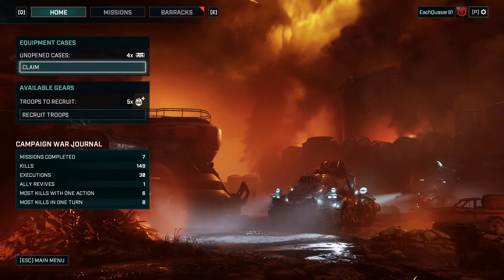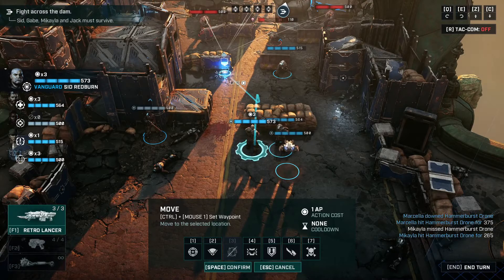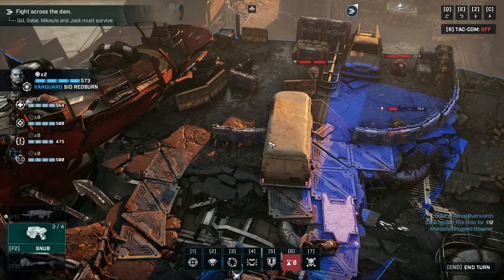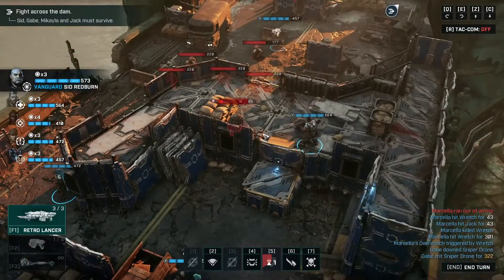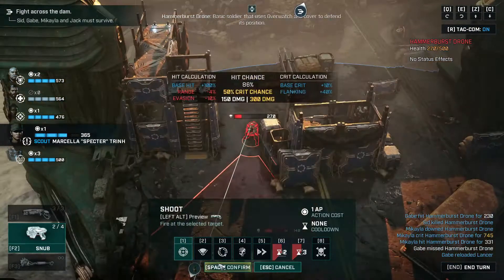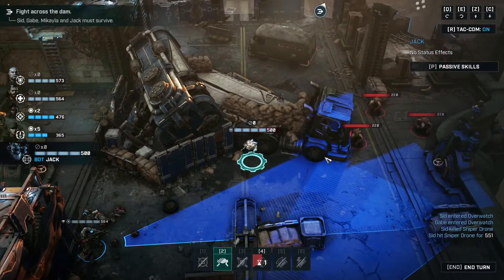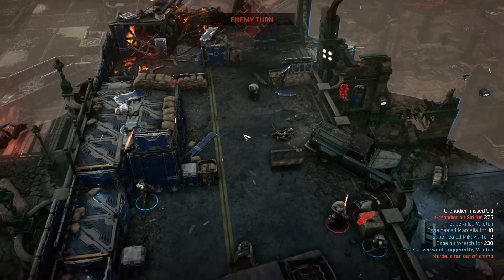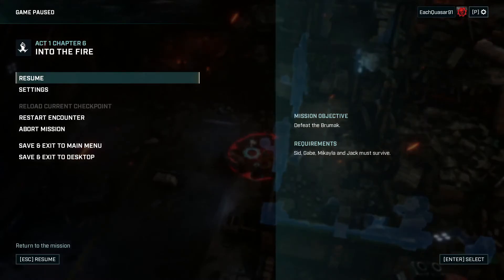Gears Tactics Walkthrough Mission 8 Part 1 - I Sense a Boss Fight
This is Mission 8 Part 1 of my Gears Tactics Walkthrough recorded on PC. My walkthrough of Gears Tactics will feature the entire campaign with full commentary throughout, and a final review at the end.

Gears Tactics is a turn based strategy game set in the Gears of War universe. In relation to the timeline it is set before the first game and follows the story of Gabe Diaz, father of Kate Diaz, a main character in Gears 4 and 5.